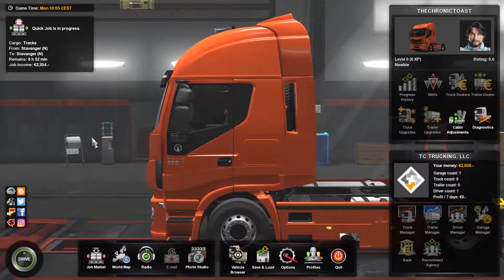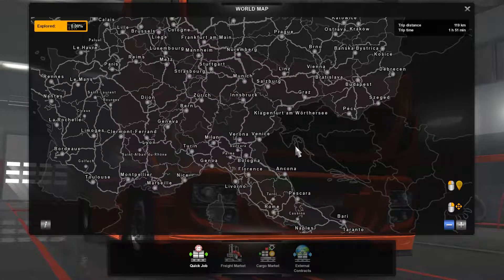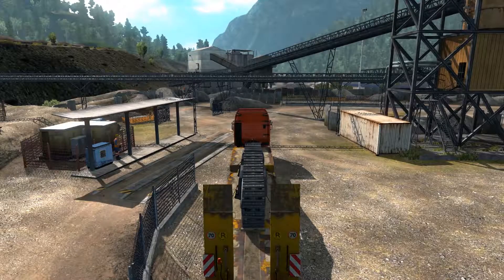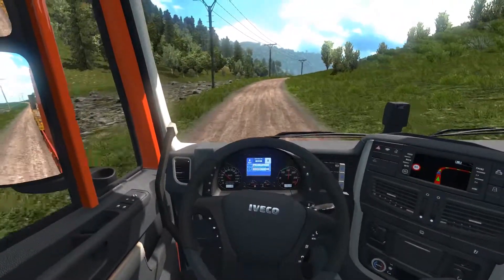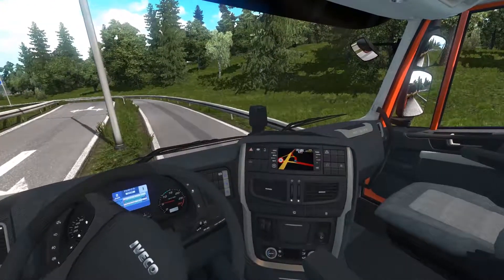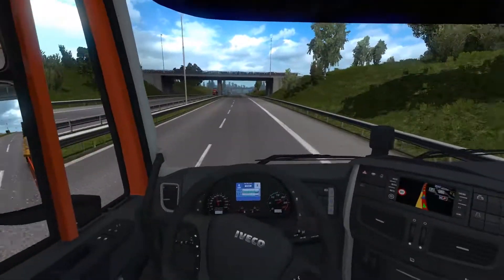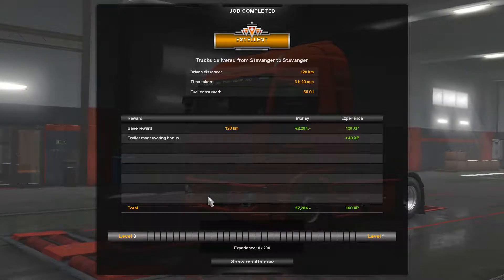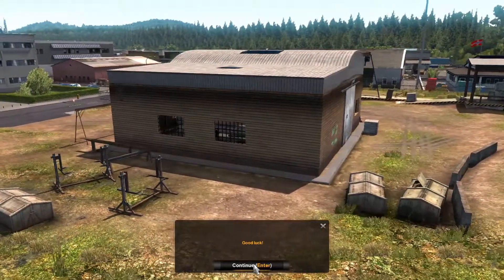Euro Truck Simulator 2 - Ep. 1 - Ignition In Norway!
Welcome to 'Euro Truck Simulator 2', Episode 1 - Ignition In Norway!

In today's episode we get acquainted with the game's settings and then dive right in to see what the trucking life is all about in Norway!